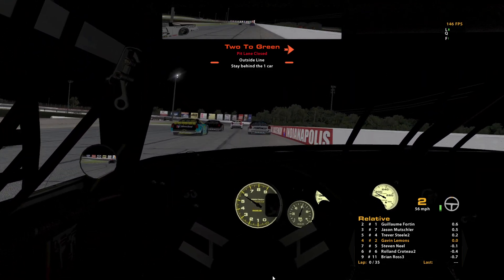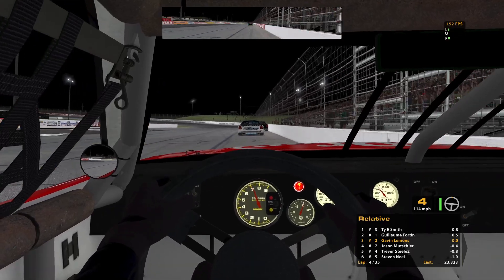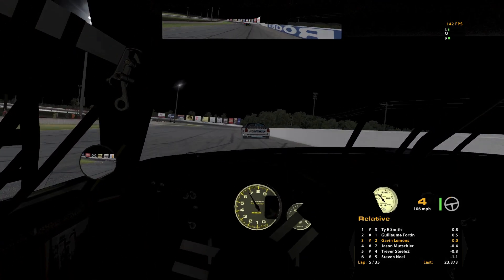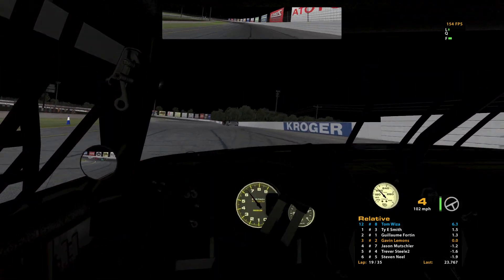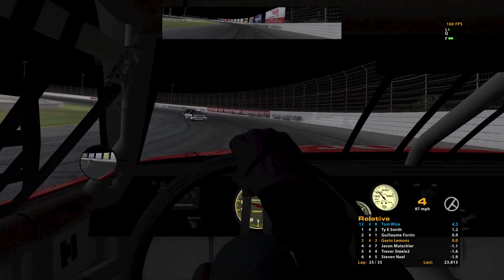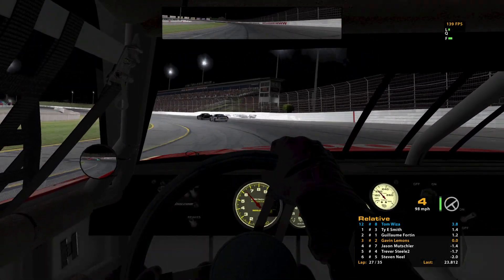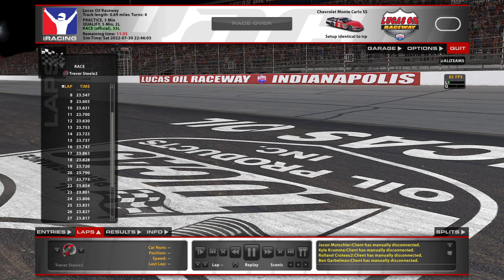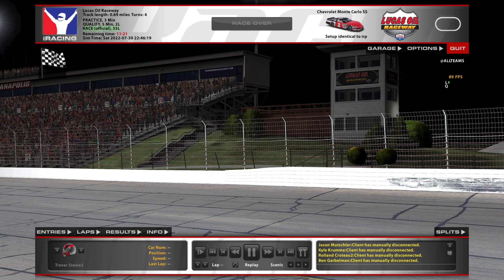good series - iRacing Late Model Fixed at Lucas Oil IRP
Fun cars at a fun short track in a fun series

This race was split 1 of 3, and the SOF for this race was 2350.

00:00 - Intro
01:13 - Green
15:05 - Checkered
15:41 - Incidents